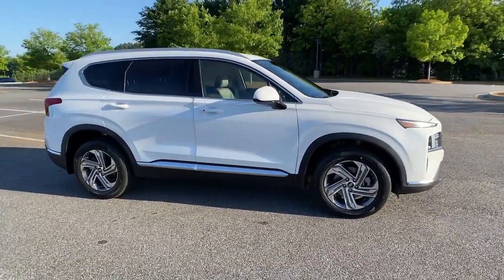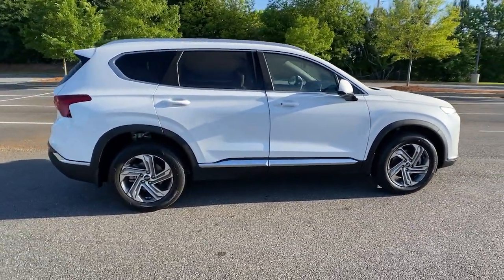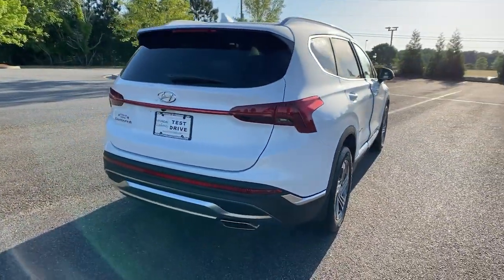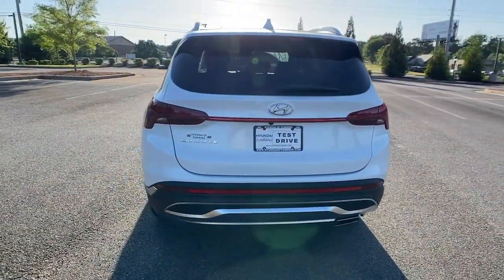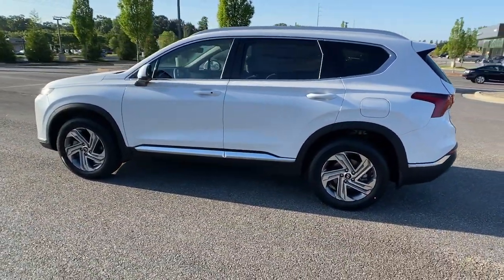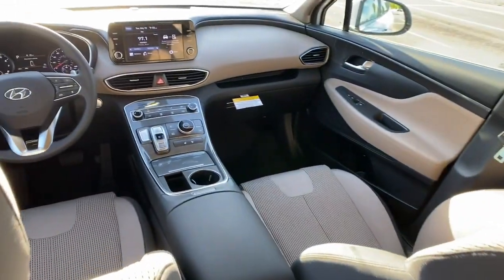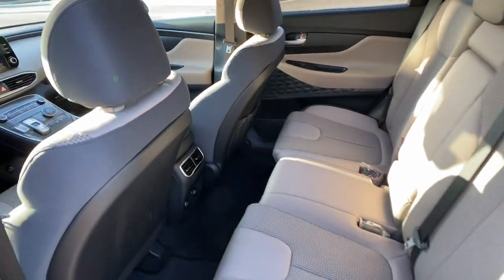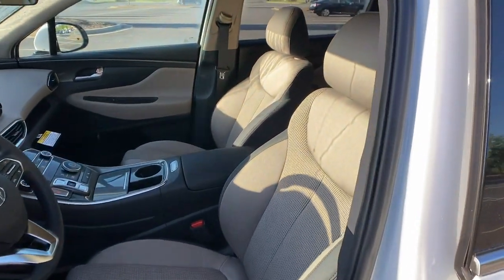2022 Hyundai Santa Fe Cumming, Big Creek, Milton, Sugar Hill, Johns Creek, GA LC460793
Used 2022 Hyundai Santa Fe SEL available in Cumming, Georgia at Hyundai of Cumming. Servicing the Cumming, Big Creek, Milton, Sugar Hill, Johns Creek, GA area.

Certified. Bluetooth, Blind Spot Monitor, Rear Back Up Camera, Push Button Start, Lane Keep Assist, Electronic Parking Brake, Rear Cross-Traffic Alert, HYUNDAI CERTIFIED PRE-OWNED, CPO, 10 YEARS/100,000 MILES, Air Conditioning, AM/FM radio: SiriusXM, Cargo Net, Cargo Package, Cargo Tray, First Aid Kit, Power driver seat, Power steering, Power windows, Rear window defroster, Remote keyless entry.brbrOdometer is 3437 miles below market average! Priced below KBB Fair Purchase Price!brbrTo Protect Your Safety, we are currently offering Home Services:brbrVirtual Tour of Vehicle: We will use live interactive video chat to give you a virtual walk around of any vehicle we have in stock.brbrTest Drive at Home: We will bring the vehicle to your home for a no-obligation test drive.brbrLocal Home Delivery: If you buy a vehicle, over the phone, email, text. (E-Contract?) We will deliver the vehicle to your home or a place of your choosing.brClean CARFAX. 2022 Hyundai Santa Fe SEL FWD 8-Speed Automatic with SHIFTRONIC 2.5L I4 25/28 City/Highway MPGbrbrHyundai Certified Pre-Owned Details:brbr  * Includes 10-year/Unlimited mileage Roadside Assistance with Rental Car and Trip Interruption Reimbursement; Please see dealers for specific vehicle eligibility requirements. 10-Year/100,000 Mile Hybrid/EV Battery Warranty. 3 months Siru-iusXM trial subscriptionbr  * 173+ Point Inspectionbr  * Warranty Deductible: $50br  * Vehicle Historybr  * Limited Warranty: 60 Month/60,000 Mile (whichever comes first) from original in-service datebr  * Roadside Assistancebr  * Powertrain Limited Warranty: 120 Month/100,000 Mile (whichever comes first) from original in-service date